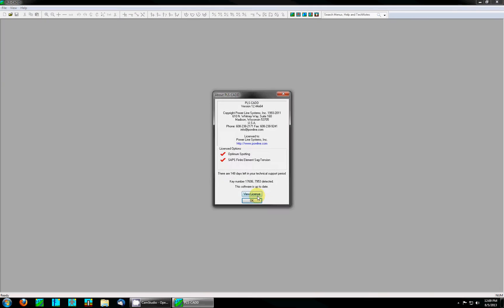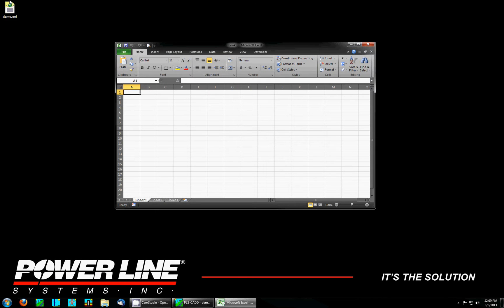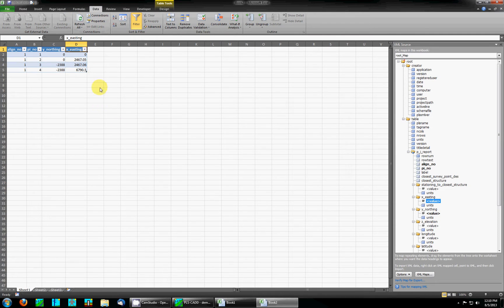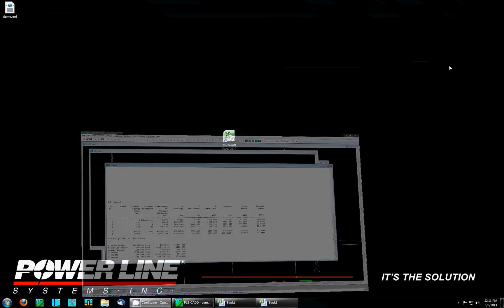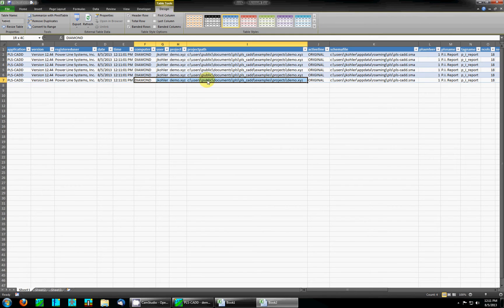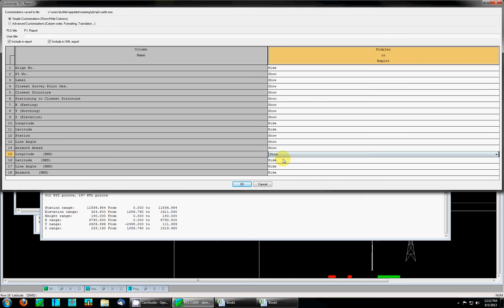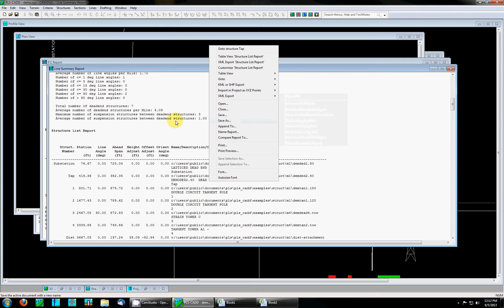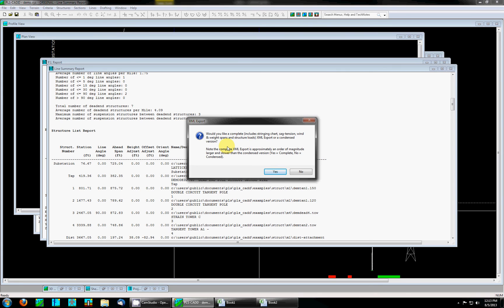XML Export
Demonstration of using the Export XML command in Power Line Systems' software and importing the resulting file into Microsoft Excel to develop custom reports.